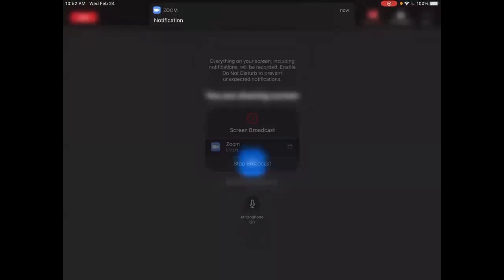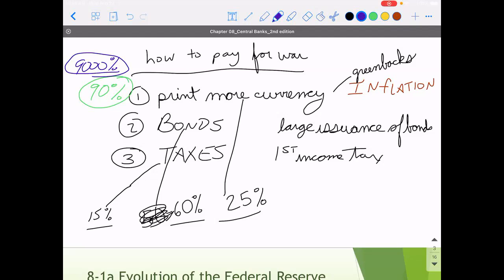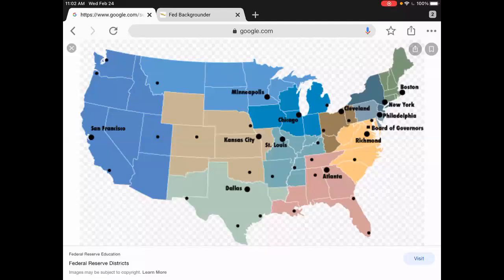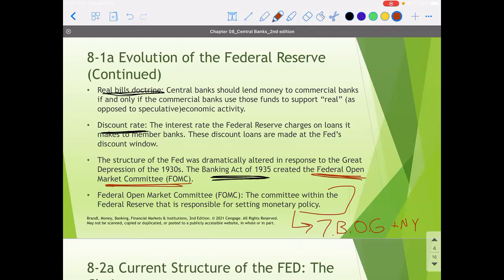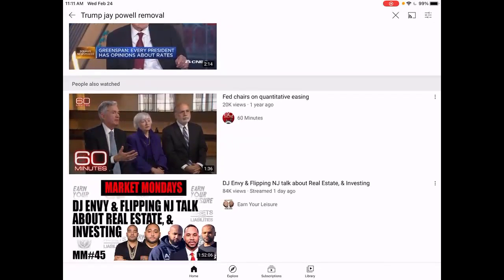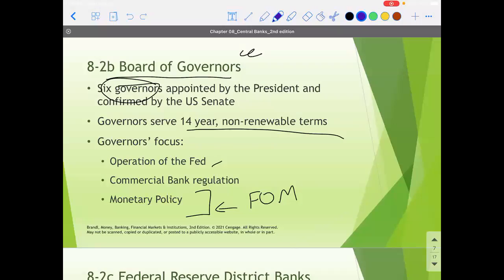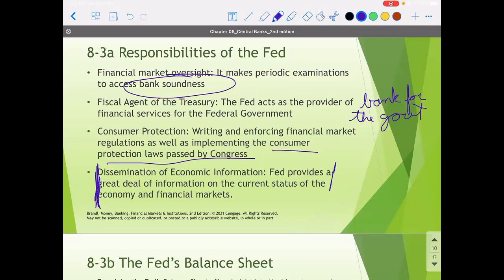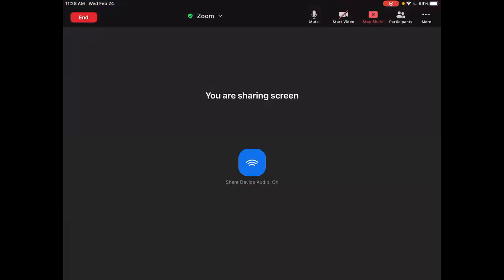Chapter8 ECON430 Scheiding